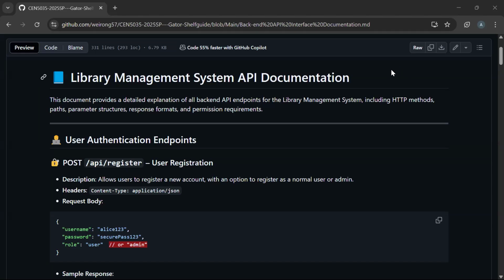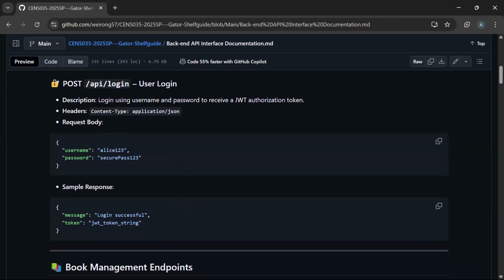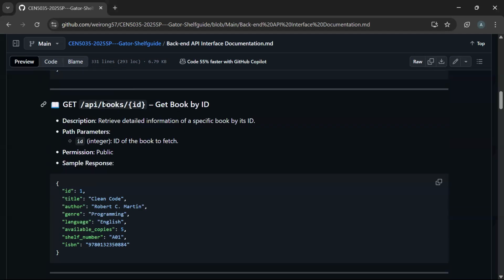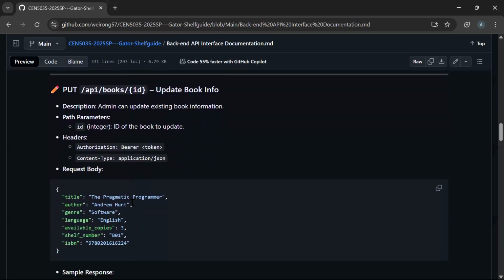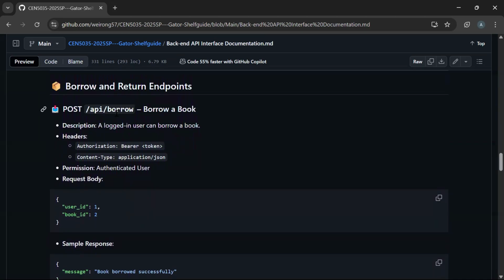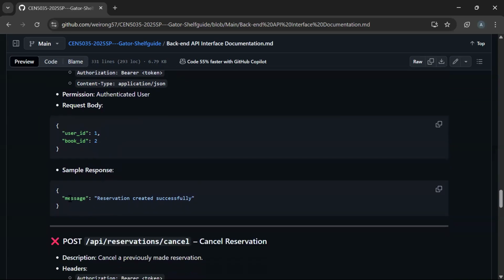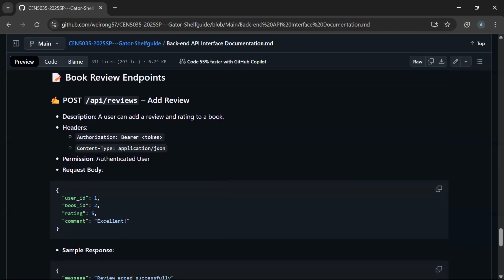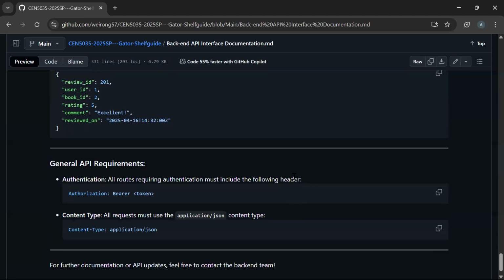Detailed Explanation of Back-end API